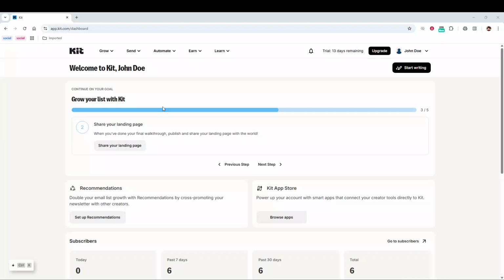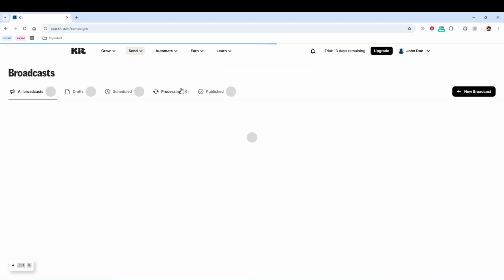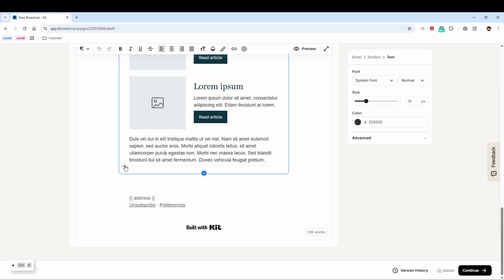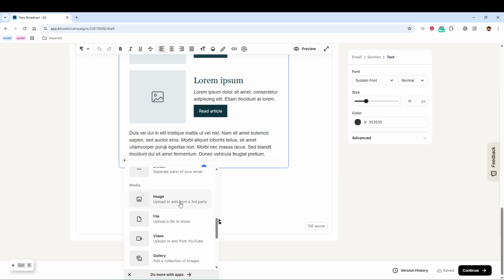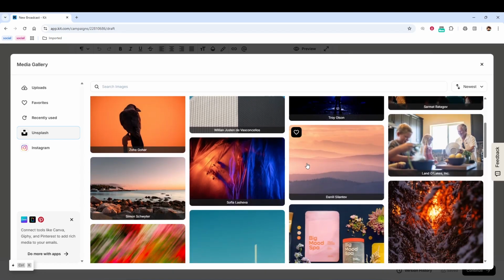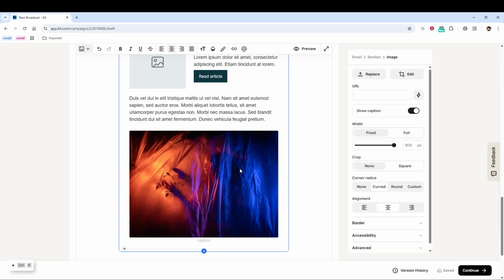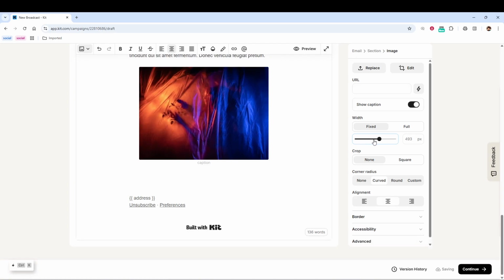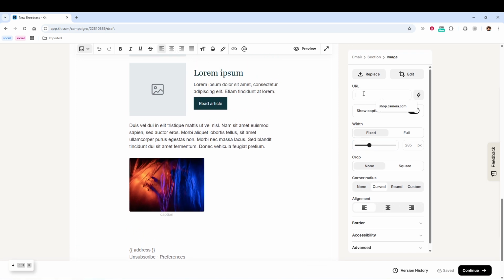How To Insert Image In Kit [2026 Guide]